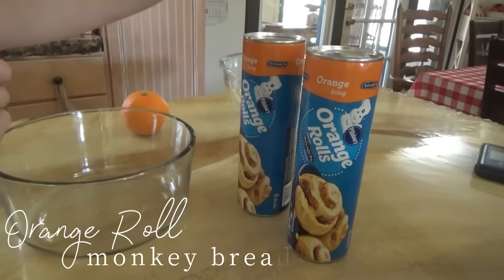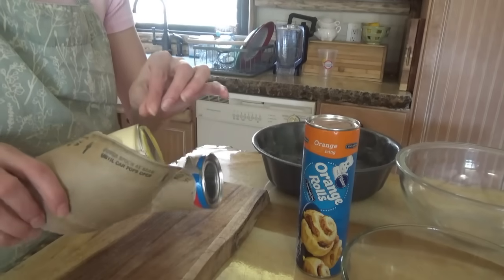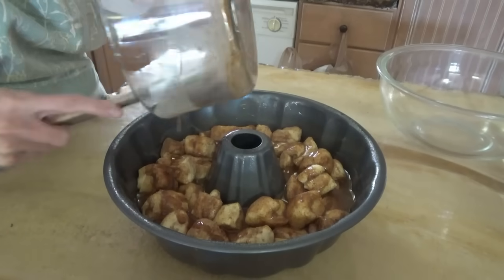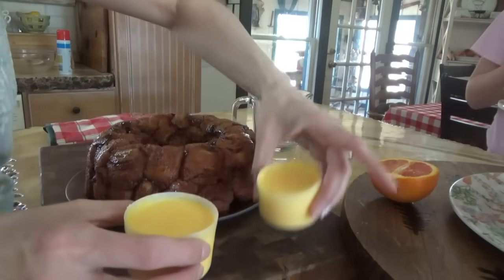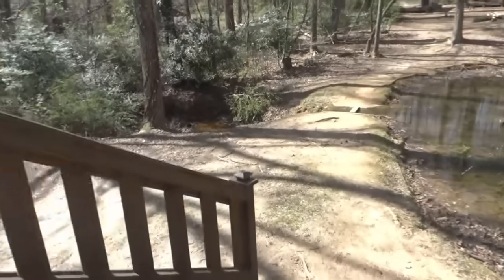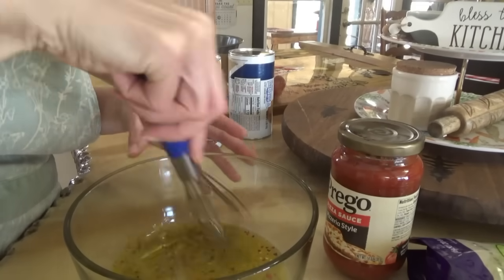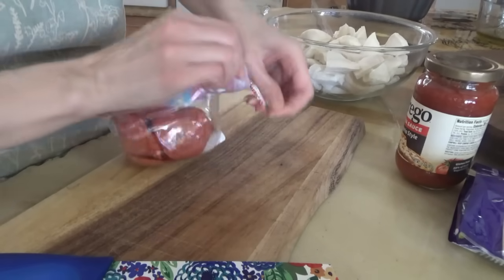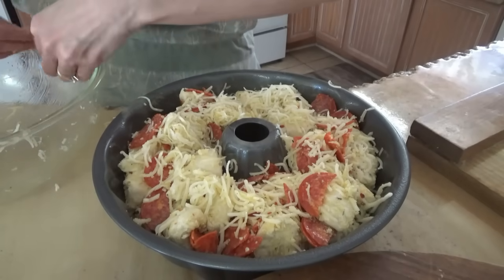You make it with canned biscuits! 😲 Saturday Morning Chores & Monkey Breads 🌼 Southern Homemaking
Saturday Morning Chores & Monkey Breads 🌼 Southern Homemaking

Orange Roll Monkey Bread
Ingredients:
2 cans orange sweet rolls
2 TB cinnamon
2 TB sugar
3/4 cup melted butter
icing from orange rolls

Directions:
Preheat oven to 350.
Spray a bundt pan with cooking spray.
Cut rolls into four pieces.
Mix cinnamon and sugar in a bowl and roll the pieces in it.
Place them into the bundt pan.
Add butter to remaining cinnamon sugar mixture.
Pour over rolls in bundt pan.
When done let it cool for a few minutes before removing from pan.
Drizzle orange icing over monkey bread.

Pizza Monkey Bread
Ingredients:
1/3 cup olive oil
1 teaspoon Italian seasoning
1/2 tsp garlic powder
1/4 teaspoon crushed red pepper flakes
2 cans large refrigerated flaky biscuits (8 count)
2 cups shredded mozzarella cheese
1/4 cup grated Parmesan cheese
20 slices pepperoni, halved
1/2 cup marinara sauce plus additional marinara sauce for dipping

Directions:
Mix oil, Italina seasoning, Garlic powder, and red pepper flakes.
Cut each biscuit into 4 pieces and place in large bowl. Pour on the oil mixture and toss to coat. Add cheeses and pepperoni; toss to combine. Spray a bundt pan with cooking spray, layer half the biscuit mixture; drizzle with 1/4 cup marinara sauce, and then the rest of the biscuit mixture.
Bake for 40 minutes or until golden brown. Cool in pan 10 minutes.
Serve with additional marinara sauce.